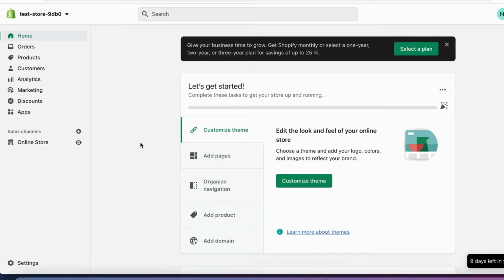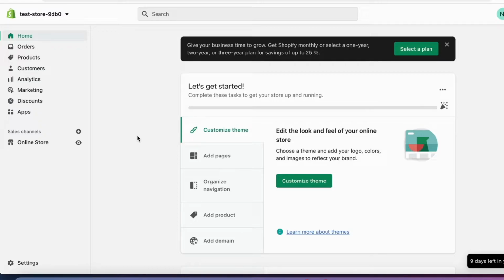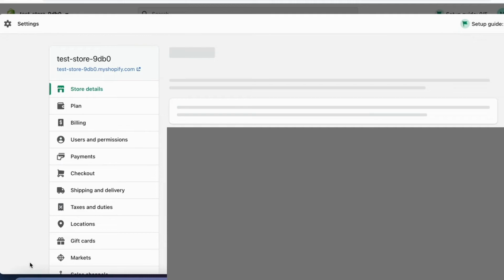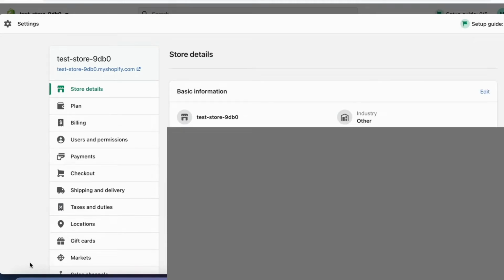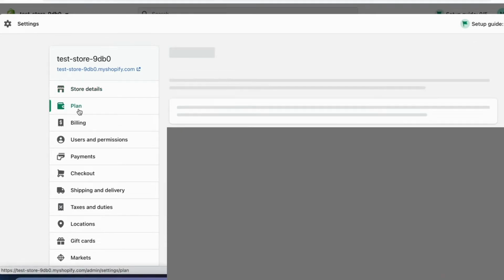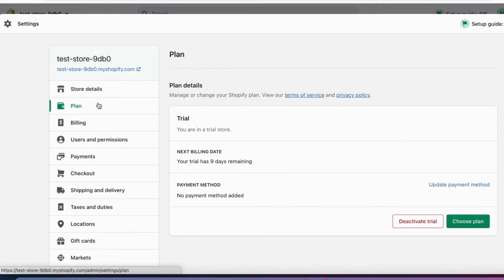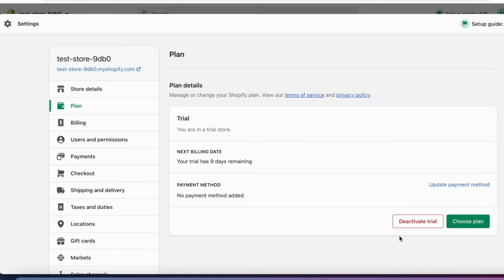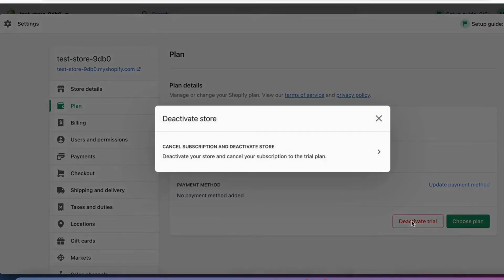How To Delete Shopify Store 2022 (EASY & QUICK)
In this video I will show you exactly how to delete shopify store. After you have watched this you will know how to close shopify store. Watch this step by step guide on how to close shopify website.

This is a guide on delete store on shopify